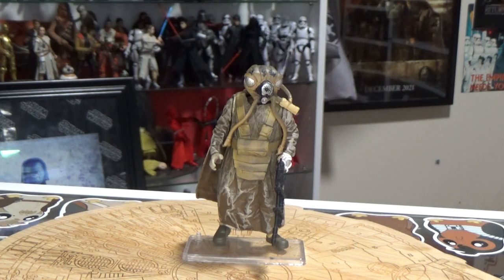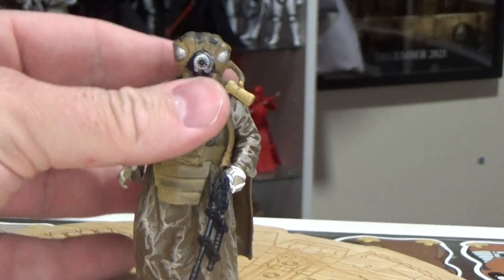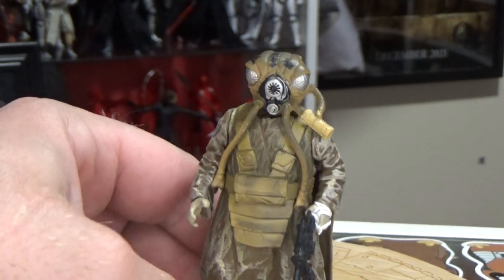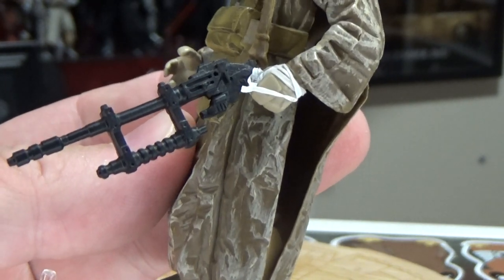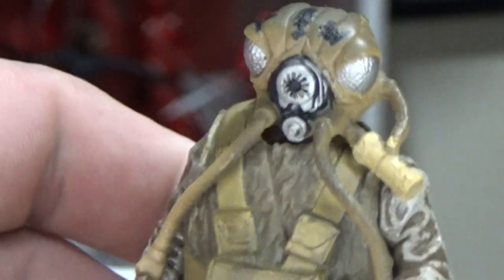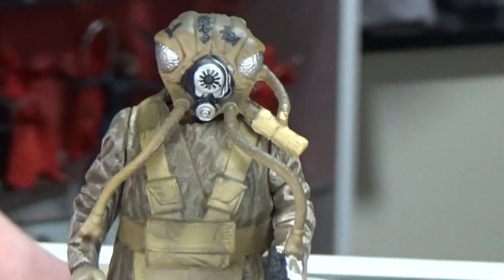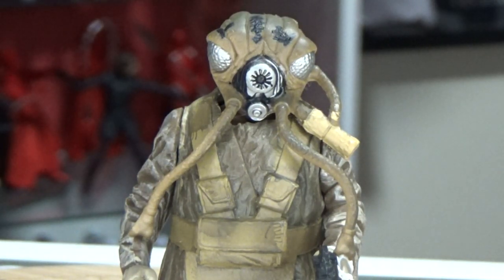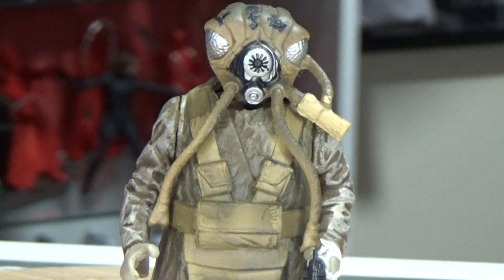POWER OF THE FORCE FRIDAYS! - ZUCKUSS